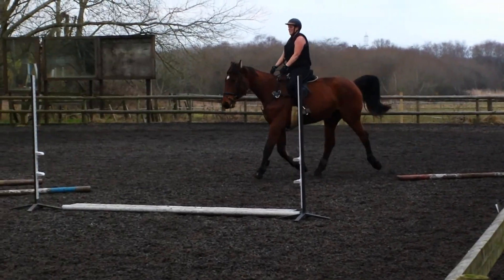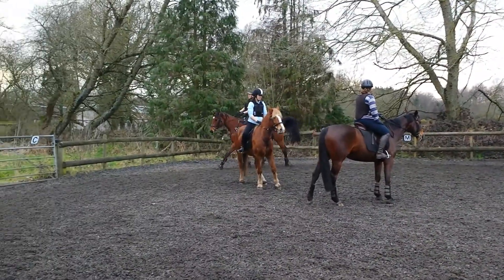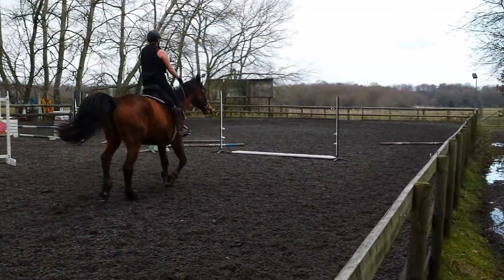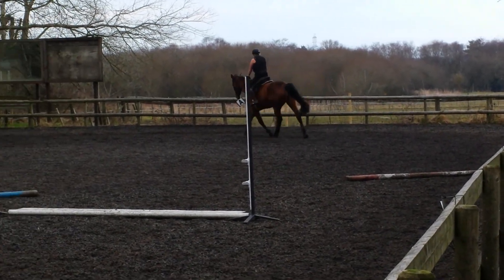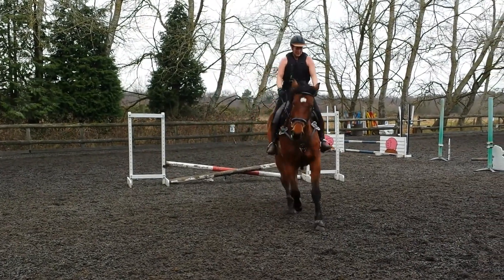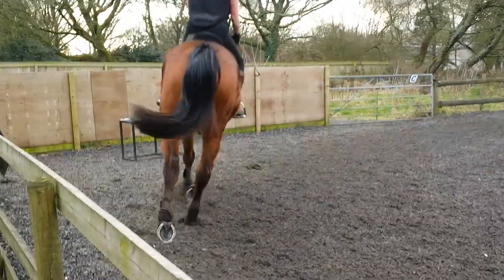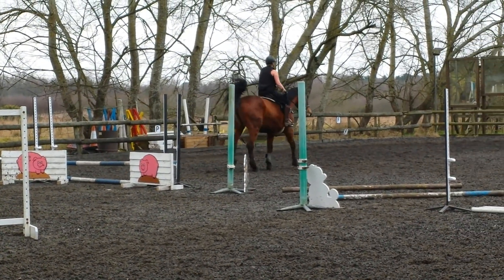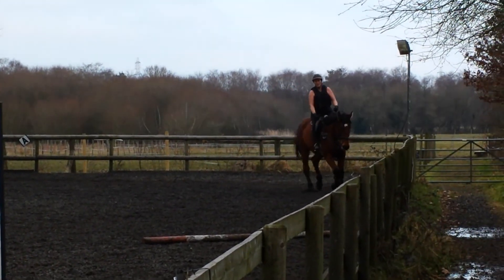2015.02.15 - 4th Karen Huyton jump clinic (3)